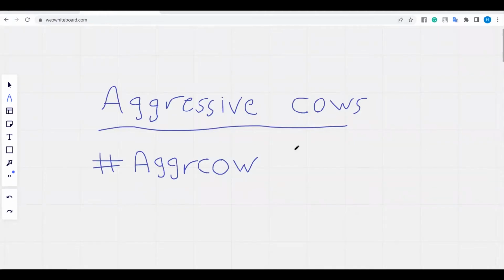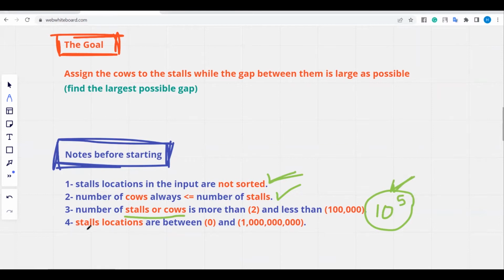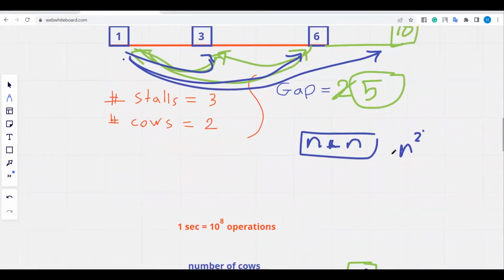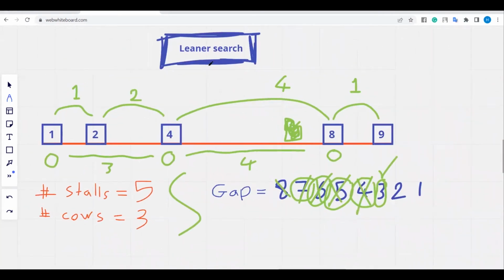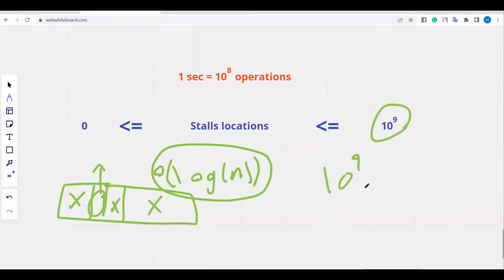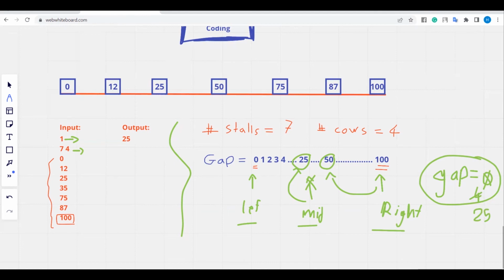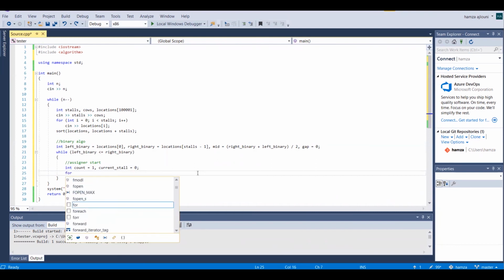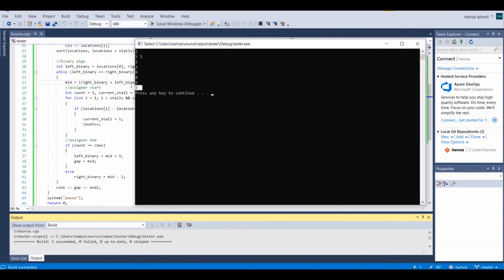Aggressive cows - AGGRCOW - SPOJ (Beginners)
This is a tutorial for beginners to solve the Aggressive cows problem, the video explains the problem, helps you to think about the solution, discusses 3 different solutions, and calculates the O notation for each solution, at the end writing a code to solve the problem.

00:00 Intro
00:22 problem explanation
05:16 how to think about the problem?
10:12 brute force solution
13:48 leaner search solution
19:32 binary search solution
26:45 coding